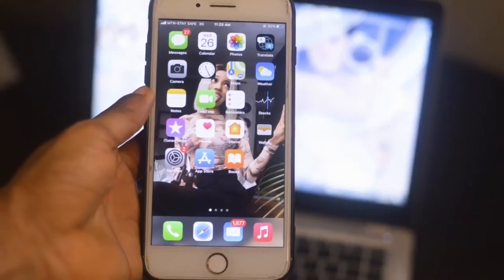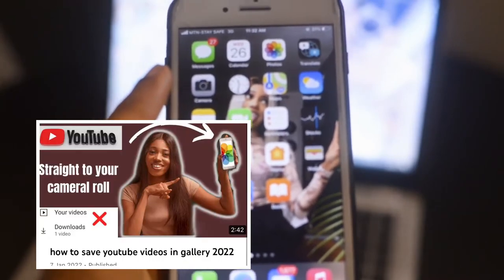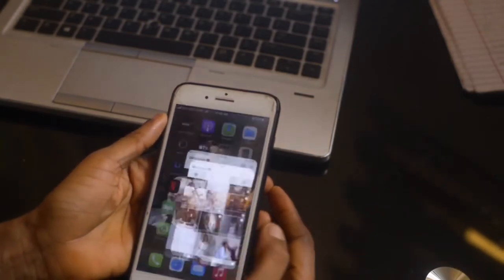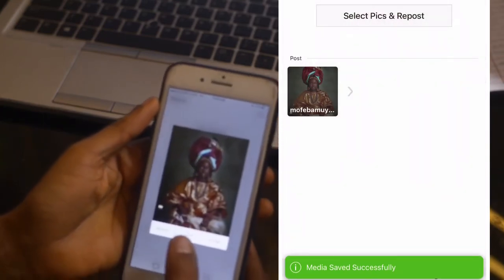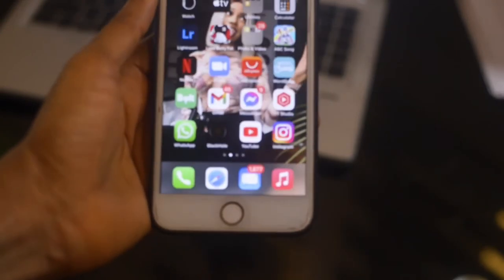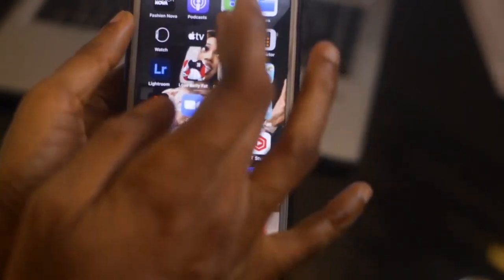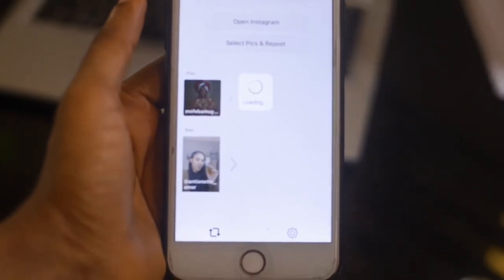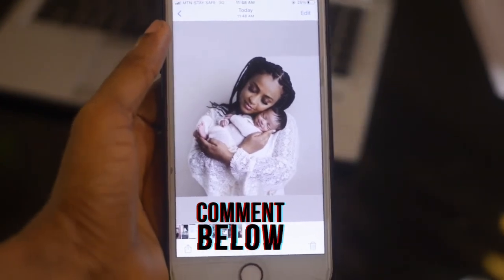How to download Instagram reels videos on your gallery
How to download Instagram videos and photos on iPhones / android 2022

How to download Instagram stories , videos and photos
Download Instagram videos iPhone
How to save Instagram reel videos in gallery
How to save Instagram photos on iPhone
How to save Instagram videos on android
How to download Instagram videos and save them on any devices
How to save Instagram photos and videos in iPhone camera roll
How to save Instagram video in gallery without any app
How to download Instagram reels video
How to save Instagram reels in gallery

| save Instagram stories, reels, photo

Xoxo bim 🖤

F.A.Q

Photography, Mompreneur, Home maker
-Location?
Port Harcourt, Nigeria
-Editing Software?
Premier Pro  and IMovie